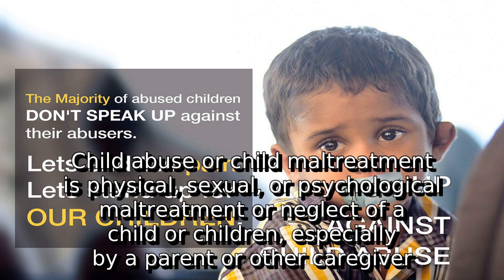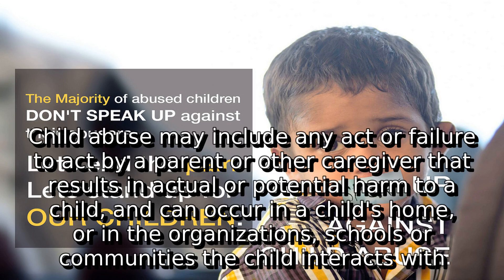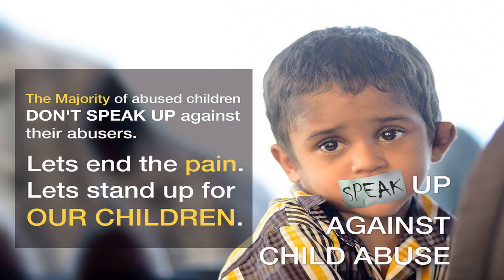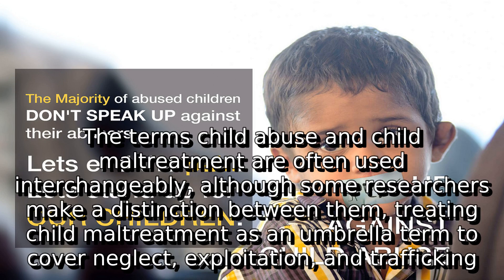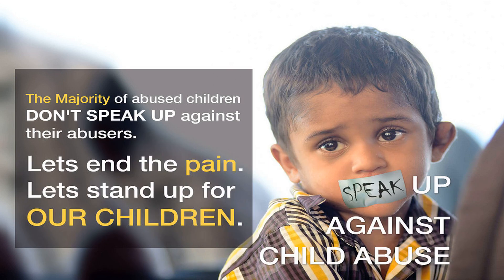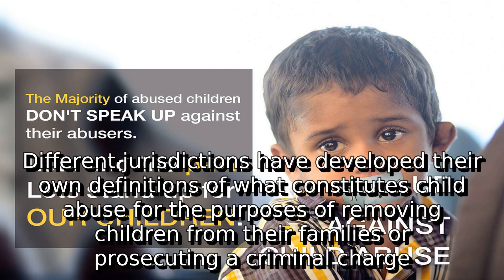Learn about child abuse | what is abuse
A detail information about what is abuse. I do not own it. I just make video out of this so that some people get some help.